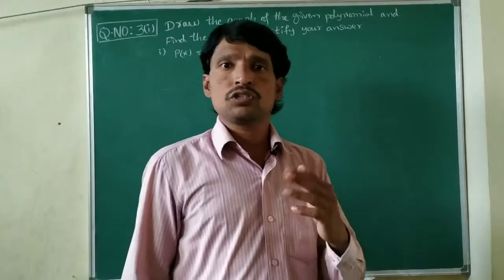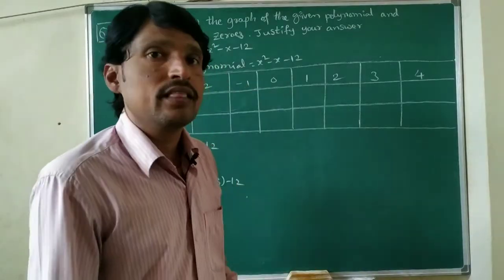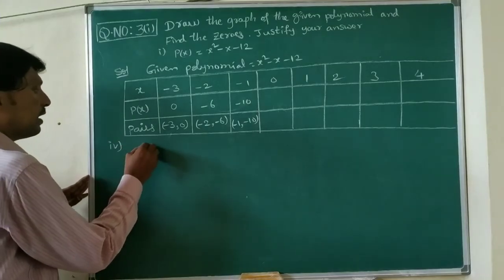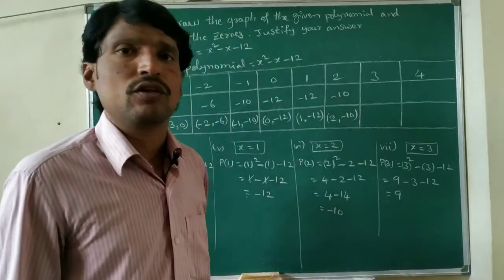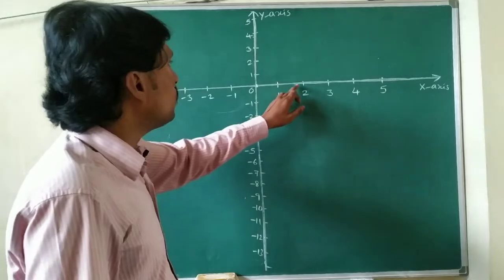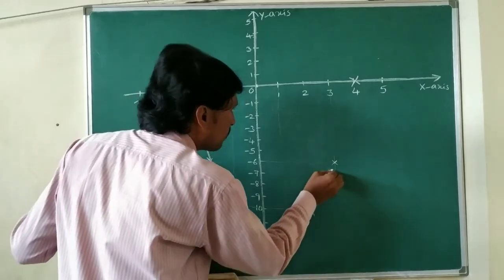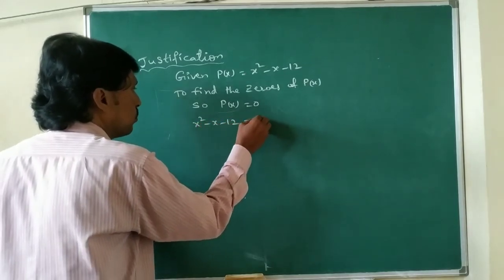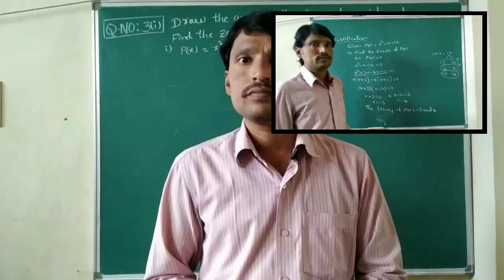7 QUESTION NO:3 (i) //EXERCISE-3.2 //POLYNOMIALS // CHAPTER-3 //TS and AP, CBSE// CLASS-10, MATHS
polynomials
variable
constant
expression
algebraic expression
introduction to polynomial
what are polynomial
constant polynomial
linear polynomial
quadratic polynomial
cubic polynomial
bi-quadratic polynomial
monomial
binomial
trinomial
multinomial
geometrical meaning of the zeroes of a polynomial
graphical representation of a linear polynomial
graphical representation of a quadratic polynomial
graphical meaning of zeroes of a cubic polynomial
relationship between zeroes and coefficient of a polynomial

Exercise -3.2
Question no:3(i)
Draw the graph of the given polynomial and find the zeroes, Justify the answer
i) p(x) = x^2-x-12